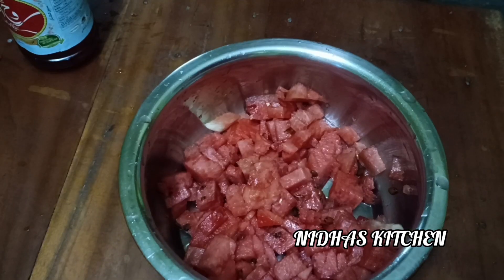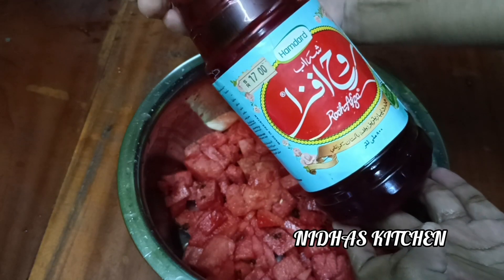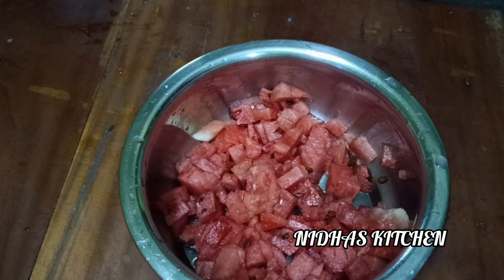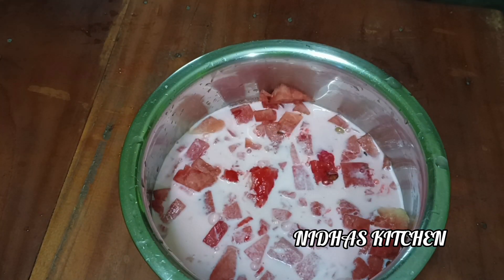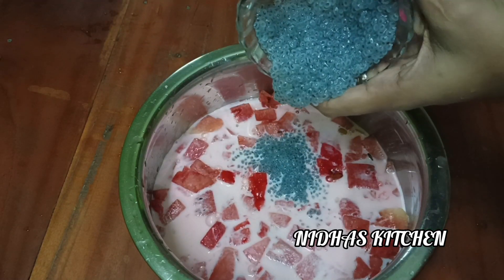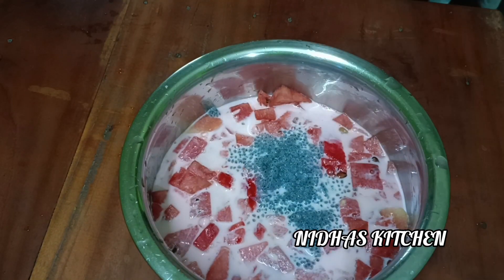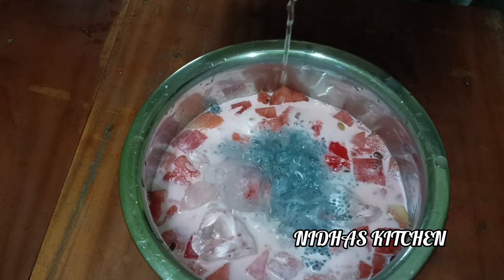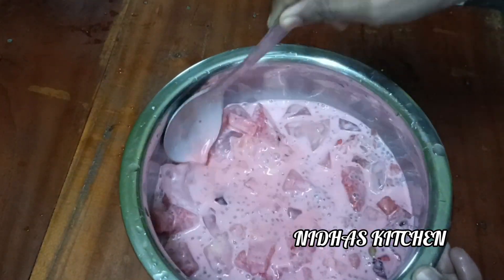അറബികളുടെ സ്പെഷ്യൽ വത്തക്ക ജ്യൂസ്@NIDHAS KITCHEN